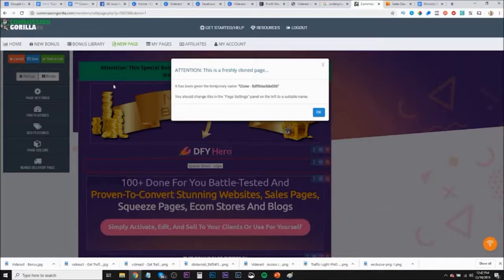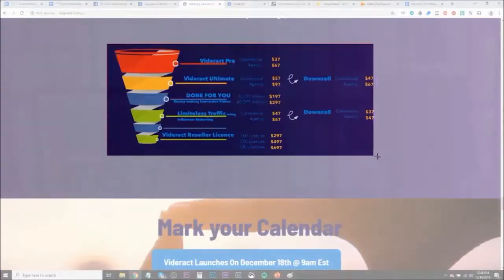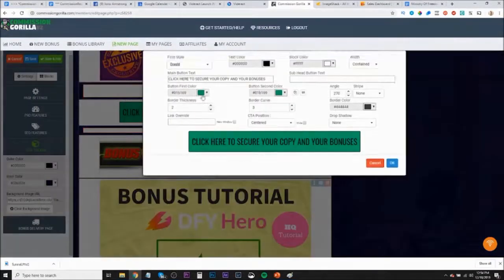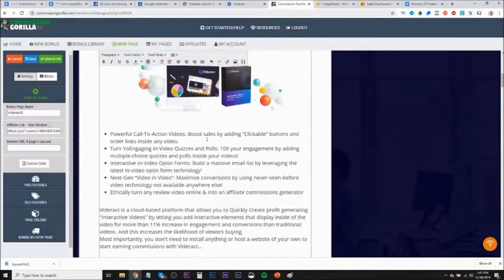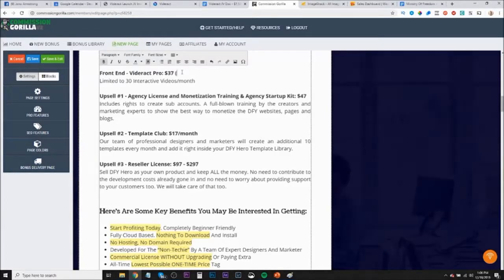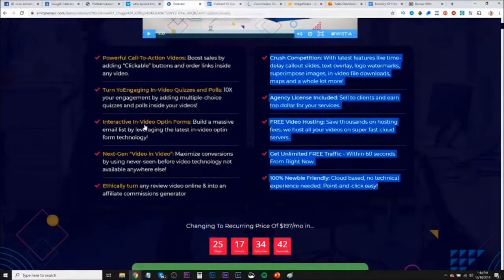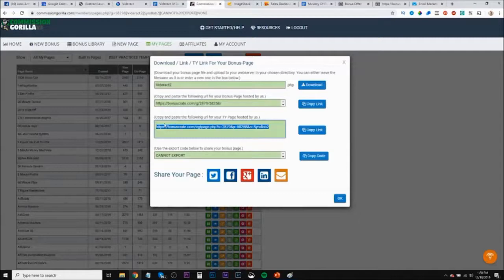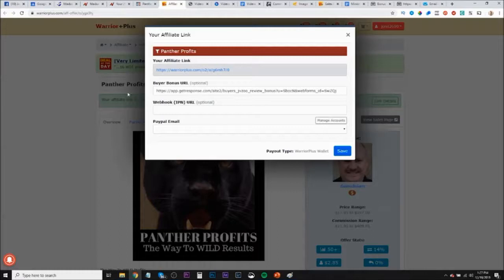Advanced Launch Jacking - Product Reviews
Make money quick with Ministry of Freedom 's unique program creating your own product review, that is designed to give hands on experience with Ministry of Freedom coaches helping YOU be successful right away.

This video of my video review series on Ministry of Freedom's training site, focuses on how to customize your bonus pages. He also covers adding focused content and how to deliver your bonuses and build your lists.

We cover topics such as: affiliate Marketing, digital marketing, affiliate marketing for beginners, make money online, Online marketing, Affiliate Marketing, Make money at home, Owning your own business, earn extra cash, be your own boss, say goodbye to your day job, stay at home mom, stay at home dad, making LOTS of MONEY Affiliate Disclaimer: While we receive affiliate compensation for reviews / promotions on this page, we always offer honest opinion, relevant experiences and genuine views related to the product or service itself. Our goal is to help you make the best purchasing decisions, however, the views and opinions expressed are ours only. As always you should do your own due diligence to verify any claims, results and statistics before making any kind of purchase.